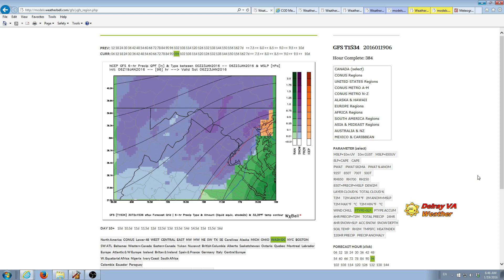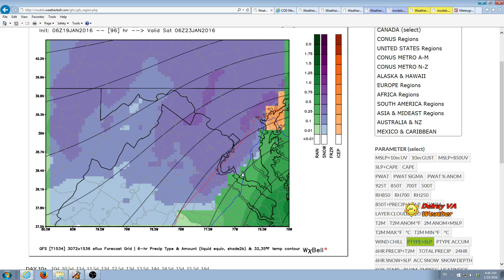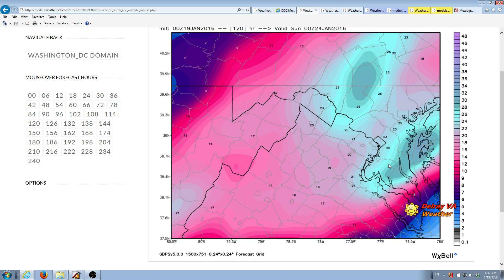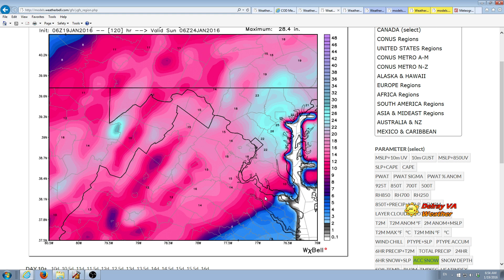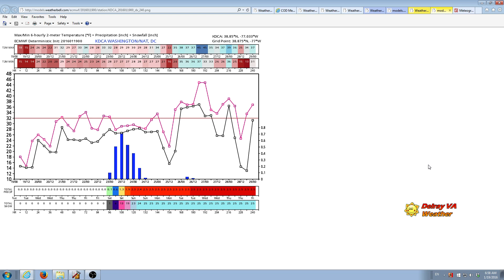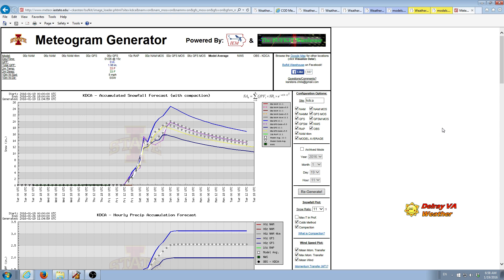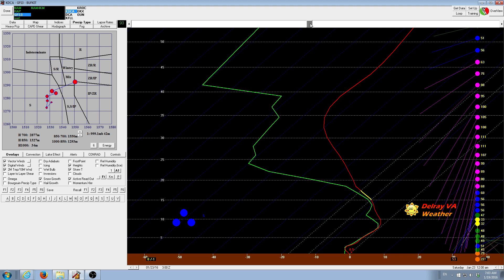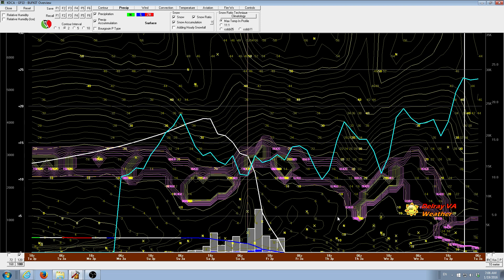Fri-Sat Blizzard Update for AlexandriaVA. Range still 12-20 inches.